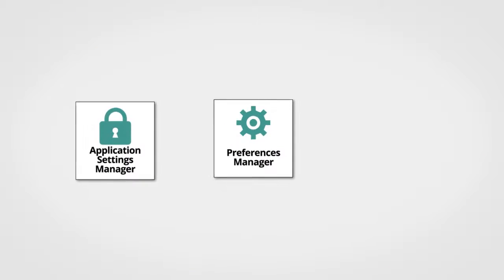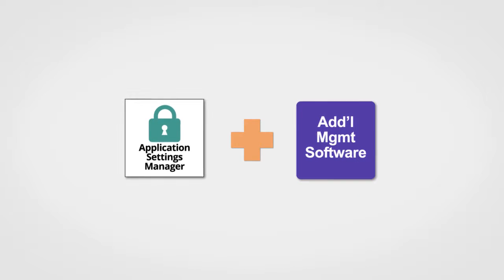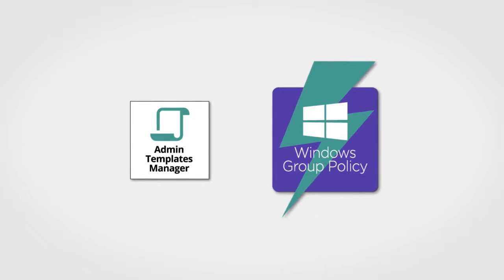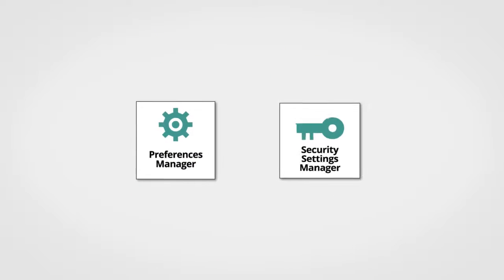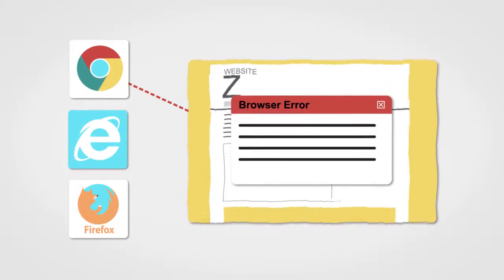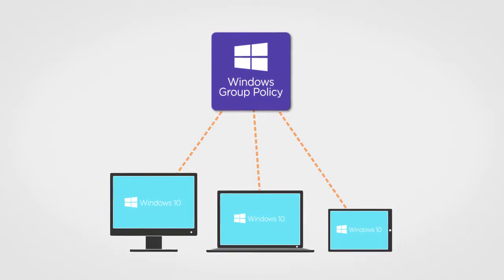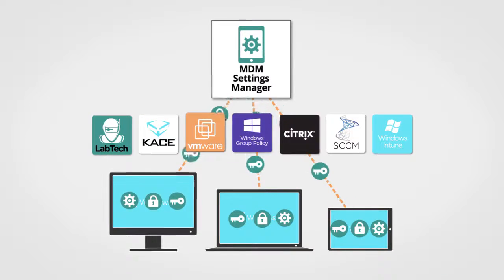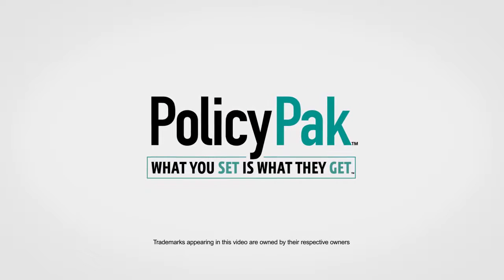PolicyPak On Premise Suite 2 minute overview